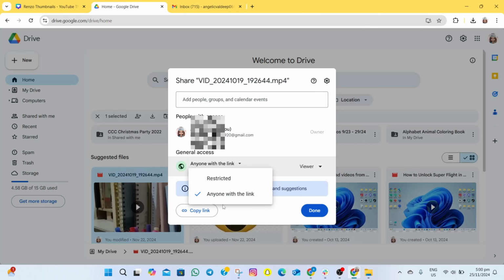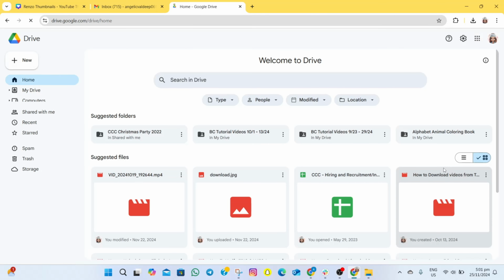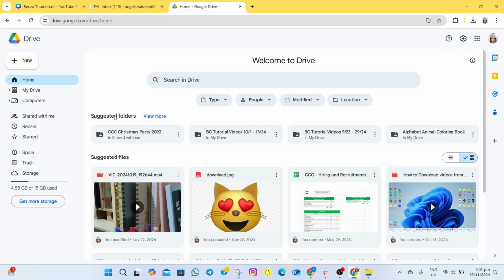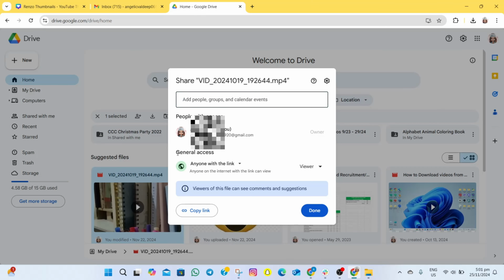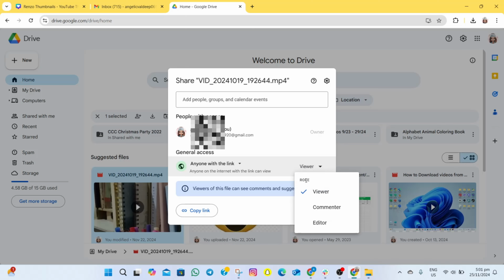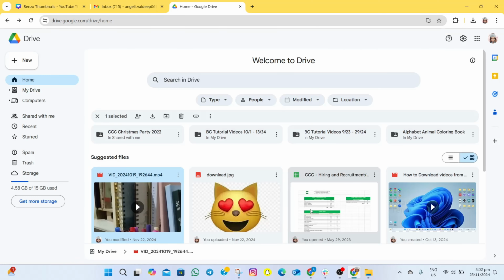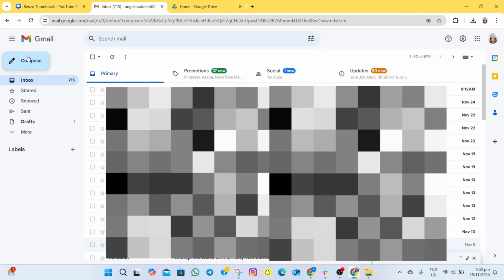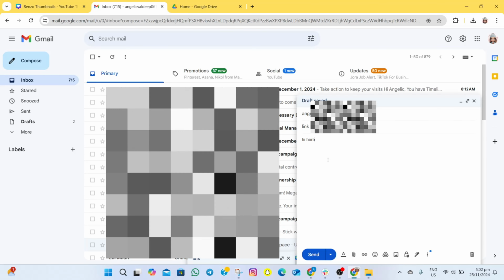How to Share a Google Drive Link with Others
🌟 How to Share a Google Drive Link with Others | Easy Tutorial

Need to share files or folders from Google Drive? This video provides a straightforward guide to creating and sharing Google Drive links, making collaboration seamless and efficient.

💡 In this video, you'll learn:

• How to generate shareable links for files or folders in Google Drive.
• Step-by-step instructions to adjust sharing permissions (view, edit, or comment).
• Tips for sharing links securely with specific people or publicly.
• How to manage access settings to prevent unauthorized edits or downloads.
• Best practices for organizing shared content in Google Drive.

Simplify collaboration and share your Google Drive files with ease!